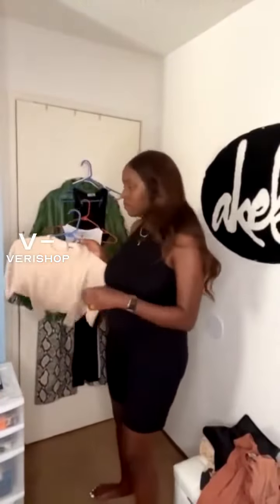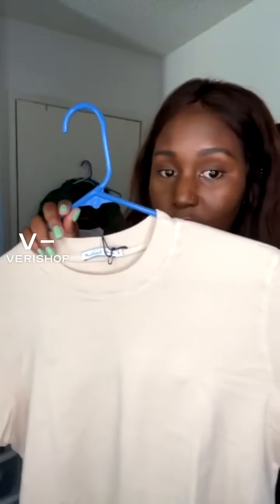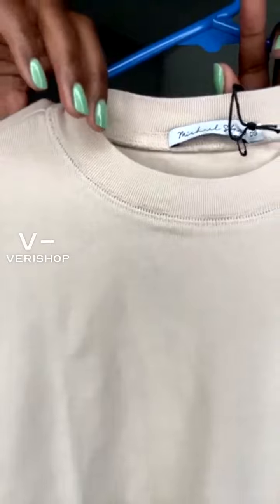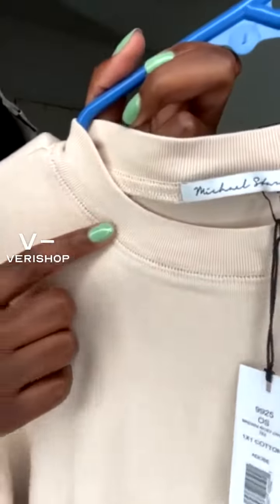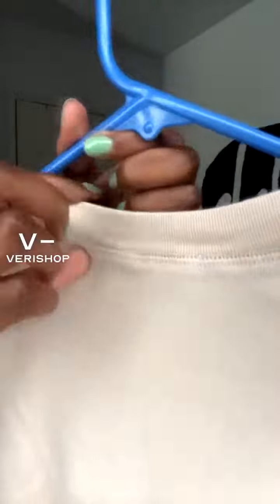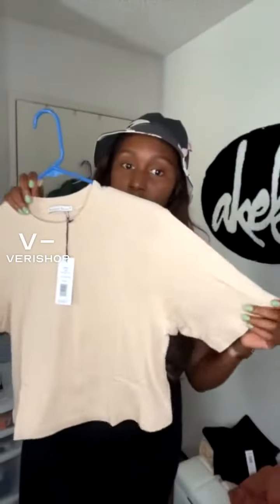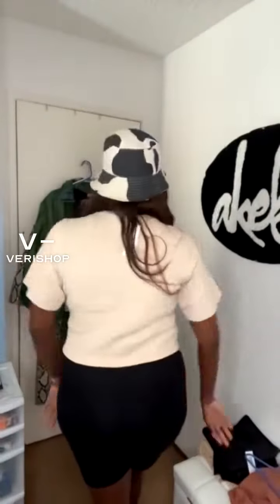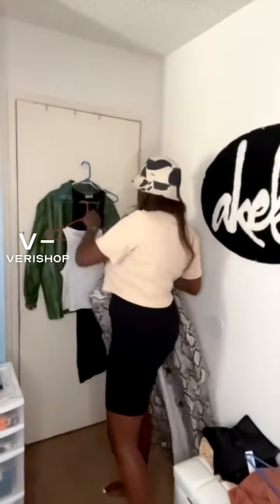Michael Stars Brenna Cropped Tee Review